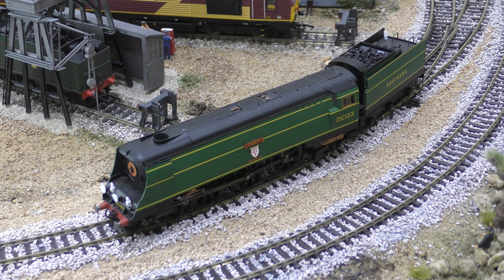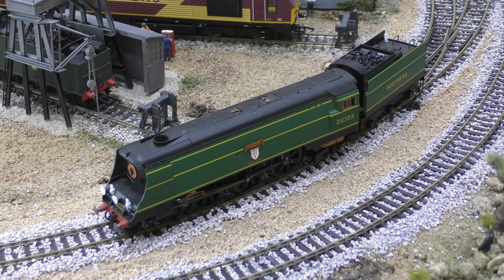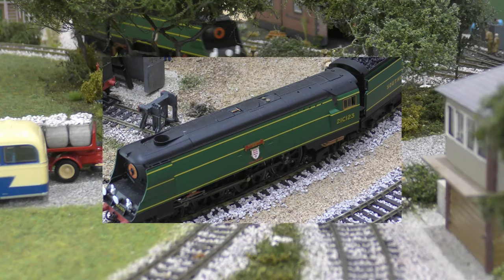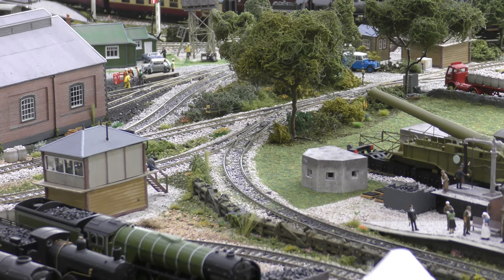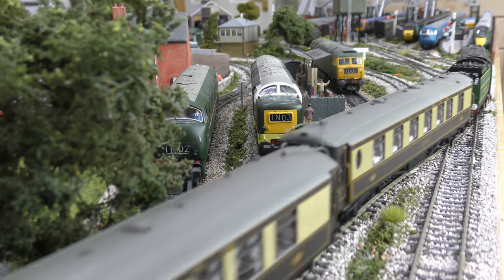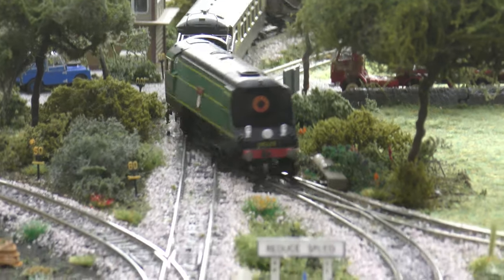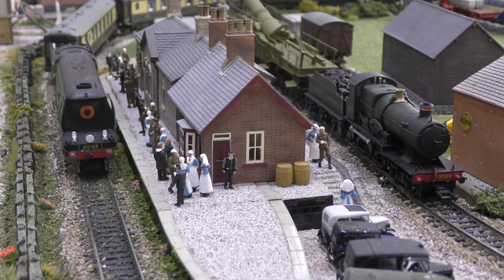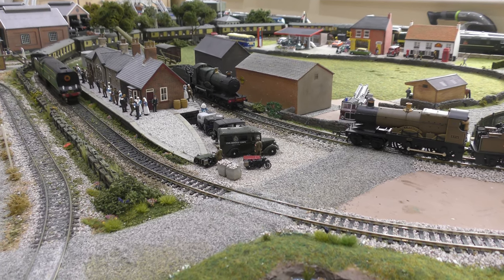Blackmoor Vale R2219-P001 West Country Class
A fantastic old model from Hornby that runs really well.